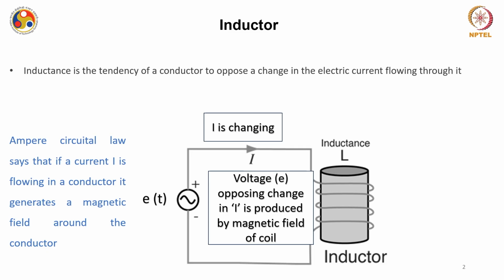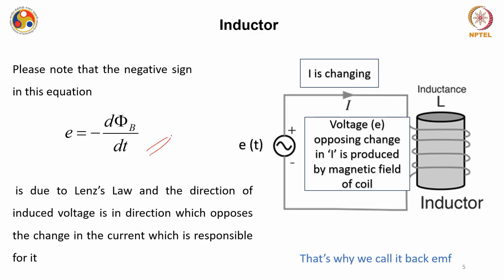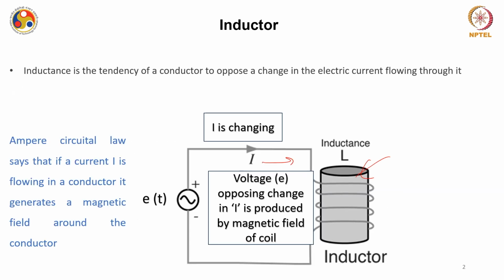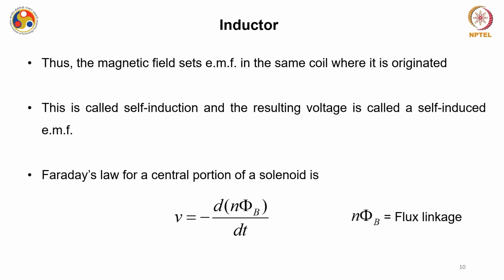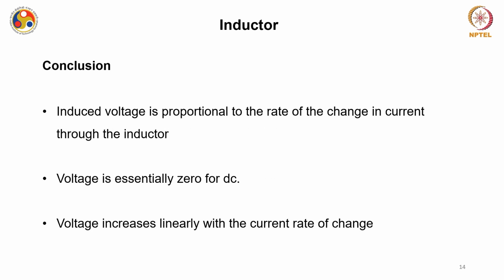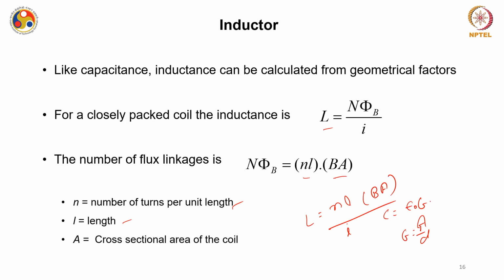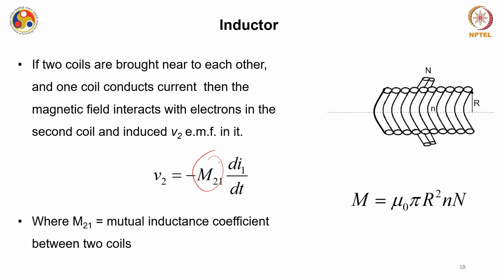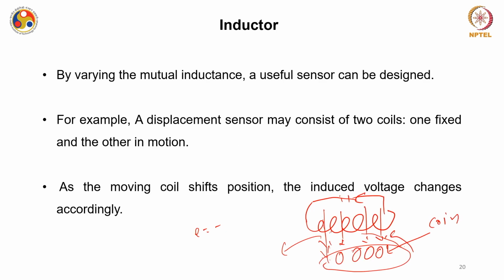Lec 12: Principle of Sensing - Inductor